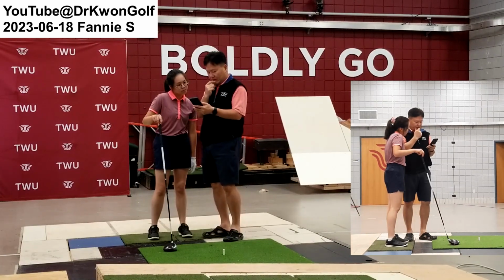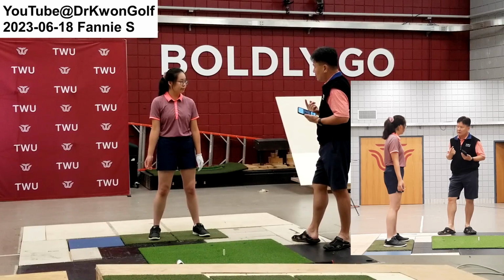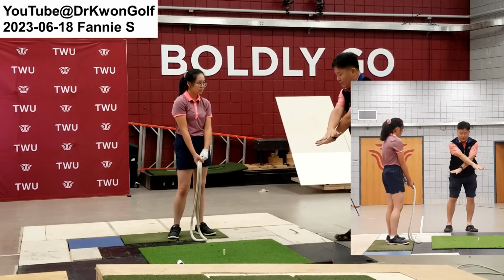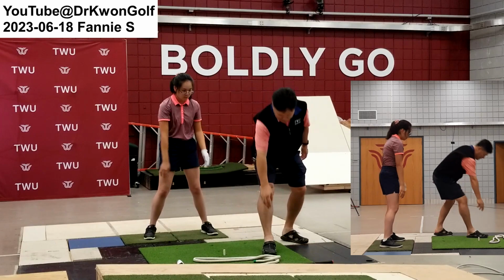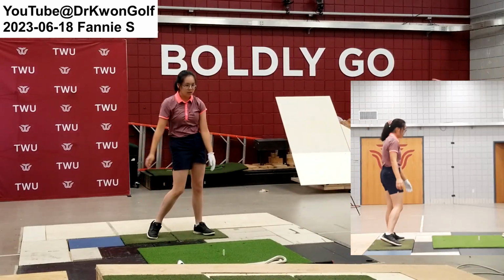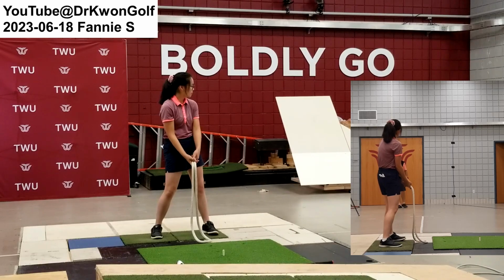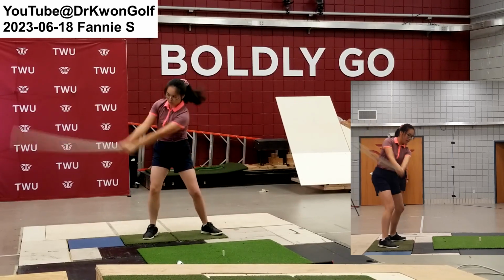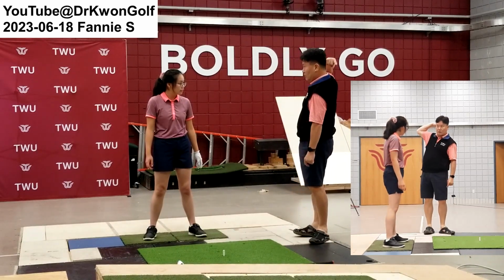2023-06-18: Fannie S (17 yo) P1 - Shurn/Rope